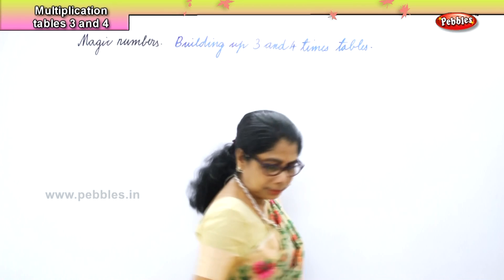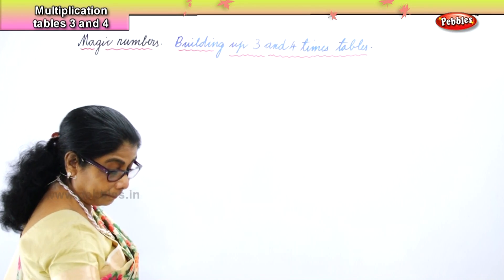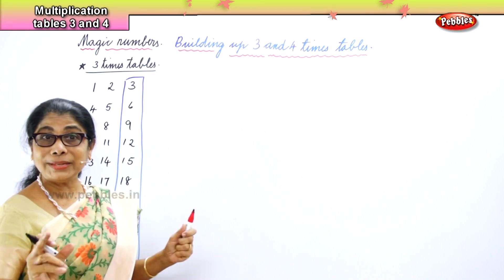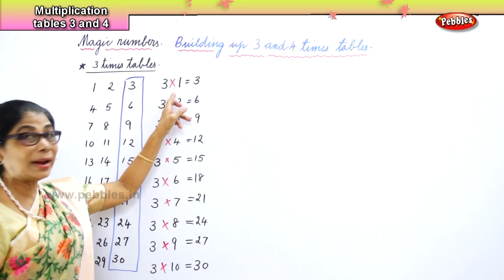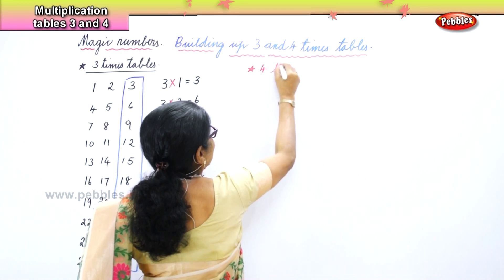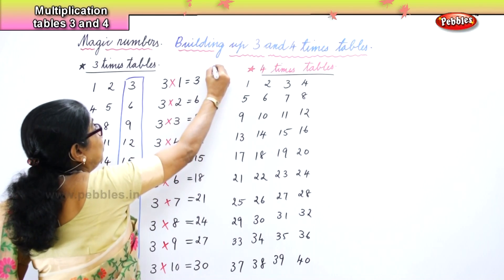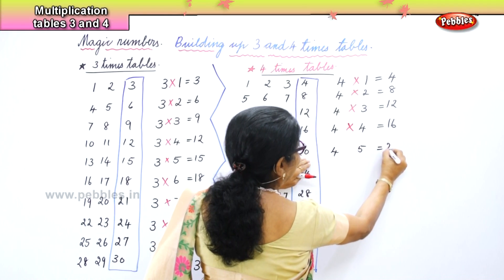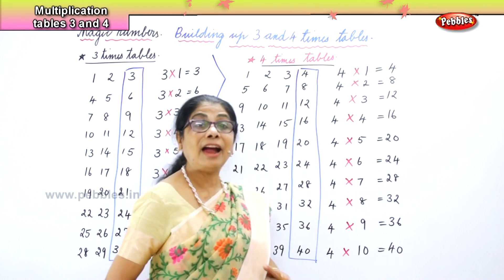Learn basic of mental Maths for beginners | Multiplication table for 3 & 4 | Mental Maths Tricks